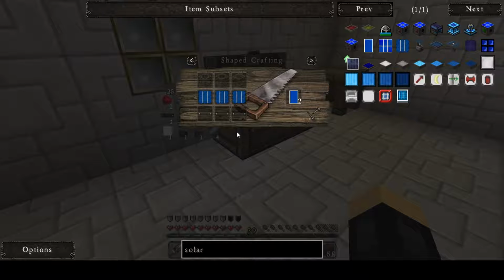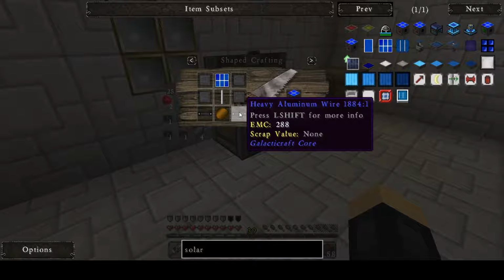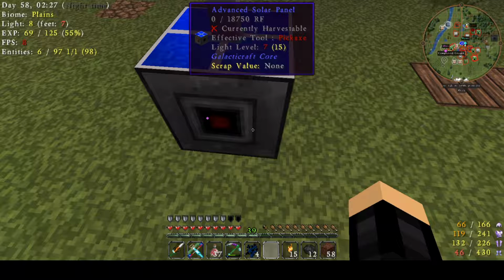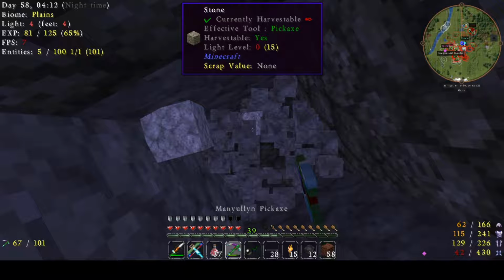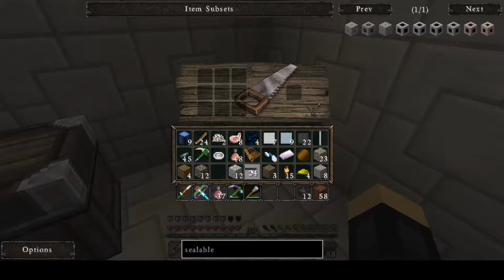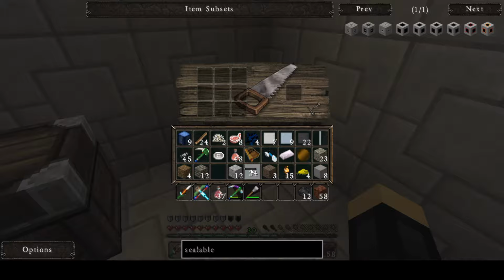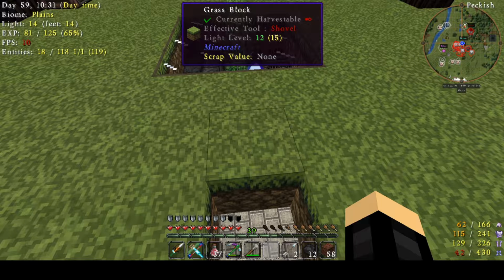Universal Interdimensional Escape | Ep 14 | I LOVE THE SUN!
Lets Go For 3 Likes Please!